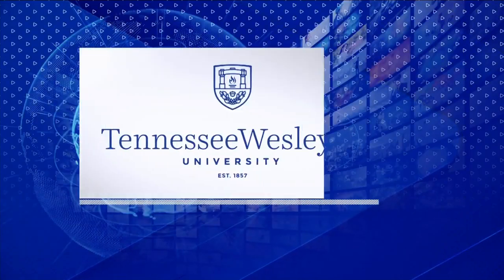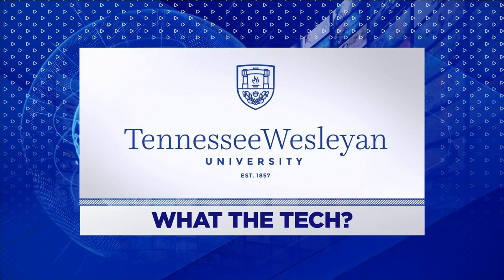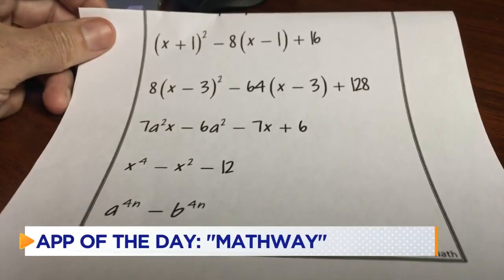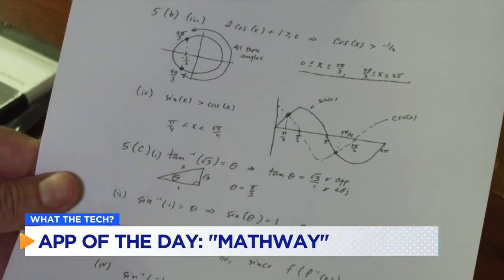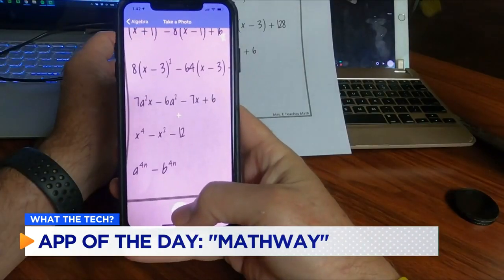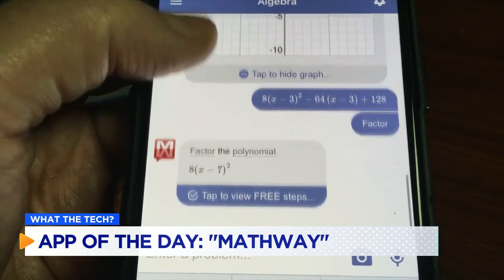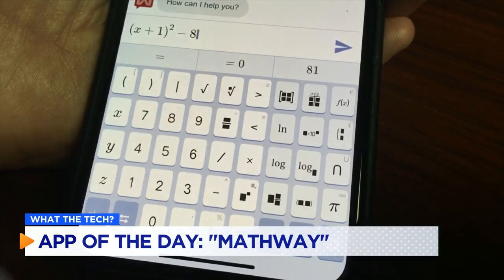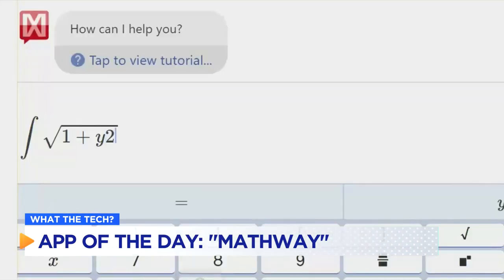WHAT THE TECH? 'Mathway' is the App of the Day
Mathway helps with basic math, calculus, algebra, chemistry, statistics, and other subjects.